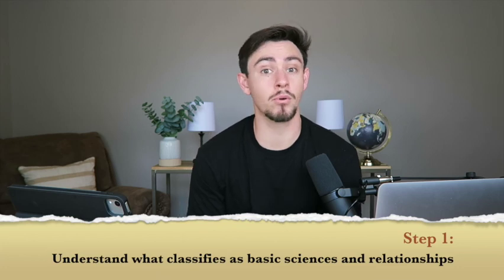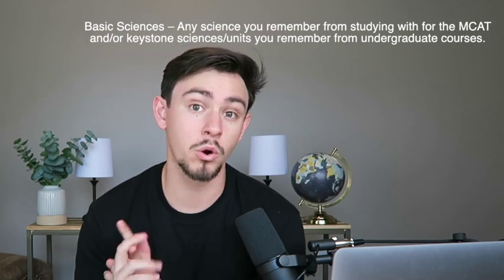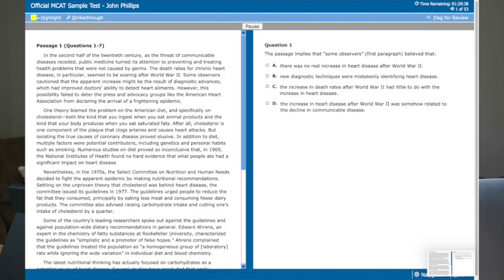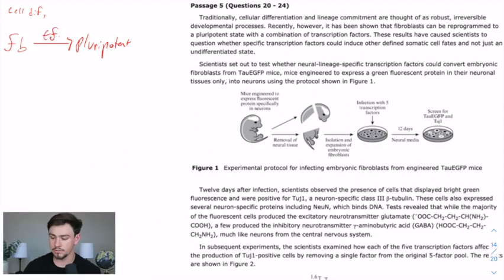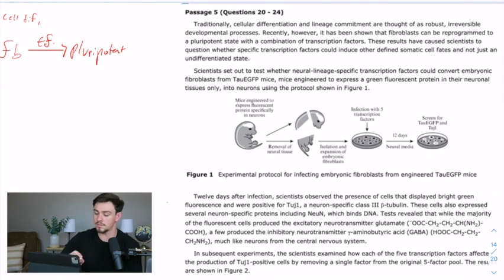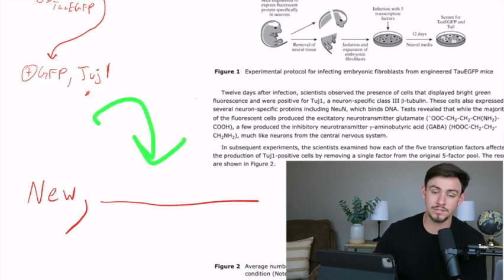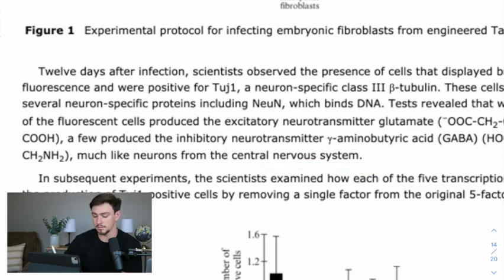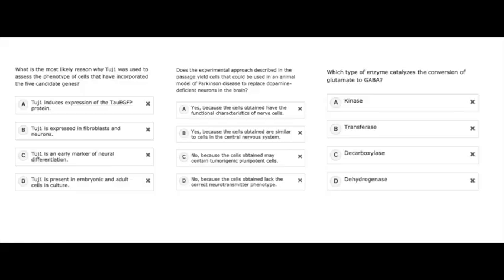Interpret MCAT Passages Quick and Easy with Professional MCAT Tutor - Flowchart Method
Timestamps:
0:00 - Intro
0:27 - Introduction to flowchart method
1:55 - Step 1 of flowchart
4:05 - Step 2 of flowchart
5:00 - Step 3 of flowchart
5:55 - Applying the flowchart method to a passage
14:19 - Summary of flowchart method

The MCAT passages are the most valuable source of information you can find to help you answer the questions correctly. But, they're very dense and it's SO tempting to skip them so you can spend more time on the questions.

The Flowchart Method is how you quickly and efficiently read through the passage and pull out the relevant information that will make answer the questions so much faster.

I'll be teaching you what relevant information looks like and walking you through how to do the Flowchart Method on an actual practice passage!

See how many questions you can get right and comment your answers below!